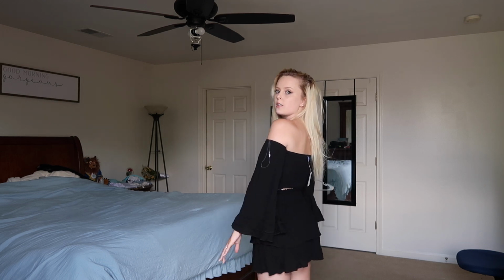SUMMER TRY-ON HAUL || WINDSOR STORE || 2020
💛WELCOME BACK💛

I have been hearing so many good things about Windsor lately especially from one of my favorite Youtubers Jess Conte so i decided that i wanted to go ahead and give it a try for you guys and give you guys a very honest review! I will leave everything i bought linked down below if they aren't sold out. I hope you guys have a wonderful day & don’t forget to smile!☺️❤️

I got everything in a size small!

Favorite Youtubers: Bethany Mota, Alisha Marie, Adelaine Morin, Simplynessa15, Niki and Gabi, Eva Gutowski, Teala Dunn, Meredith Foster, Jess and Gabriel, The Ace Family, Aspyn and Parker, Aspyn Ovard, Charli Damelio, Addison Re